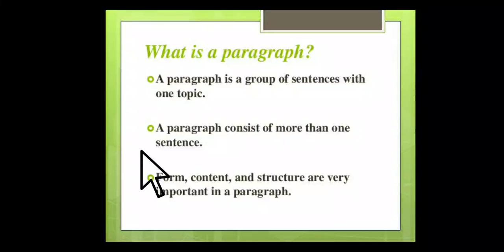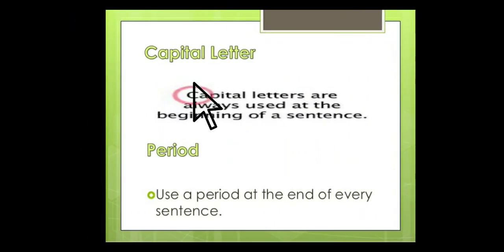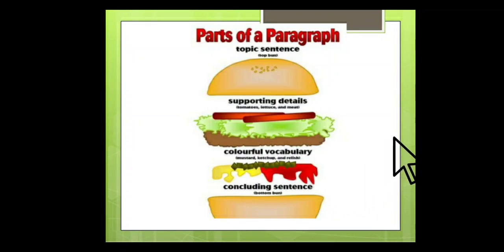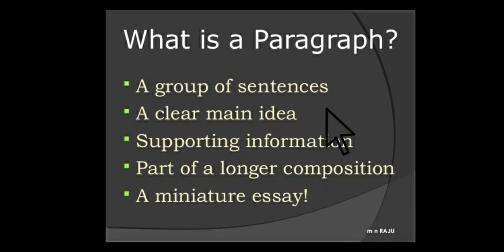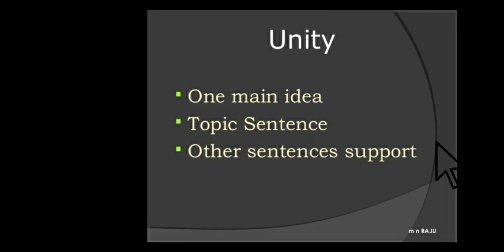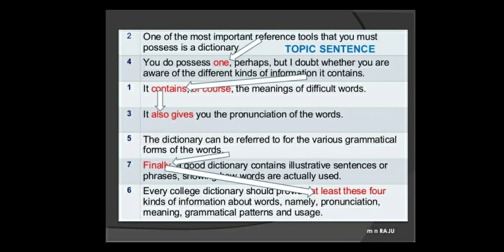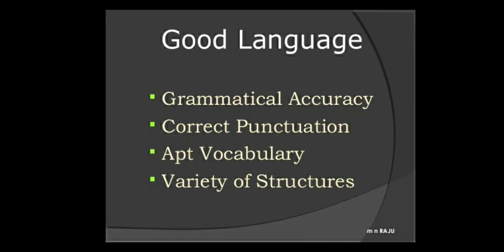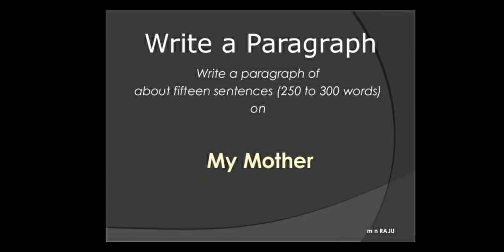Paragraph Writing by Mr Rashid Sir Class 10th English